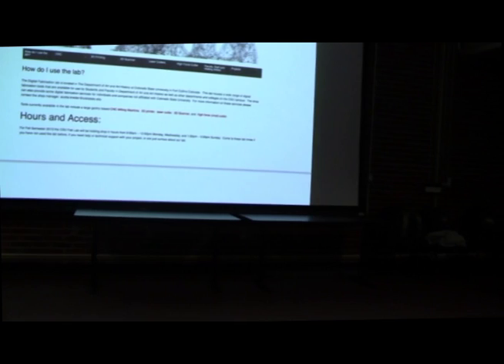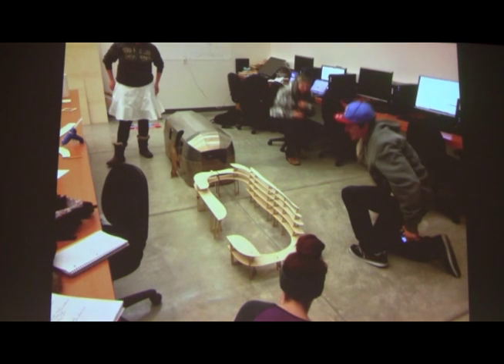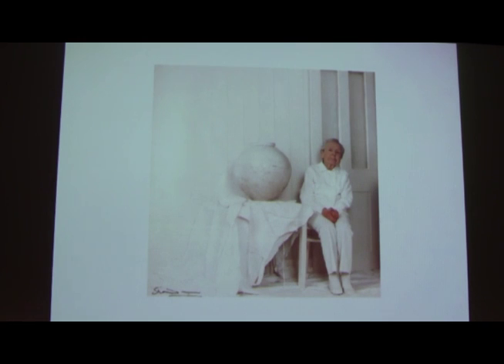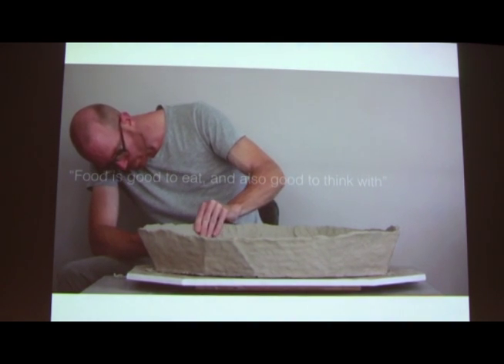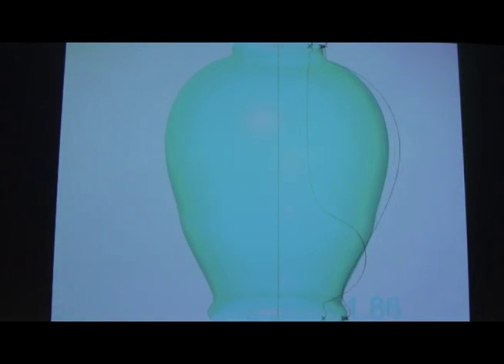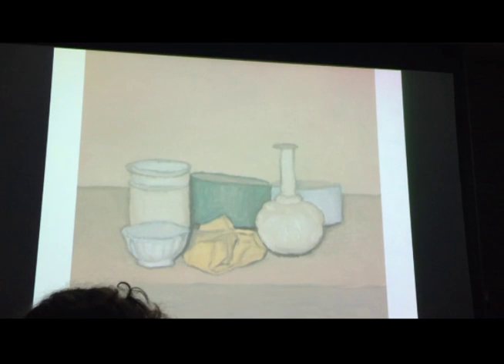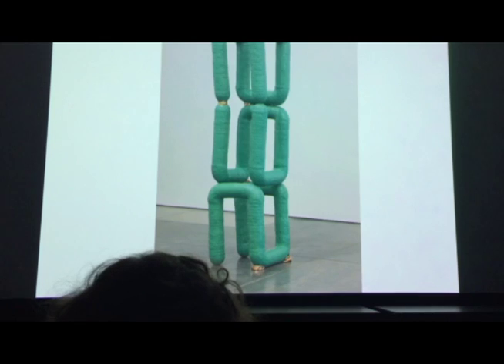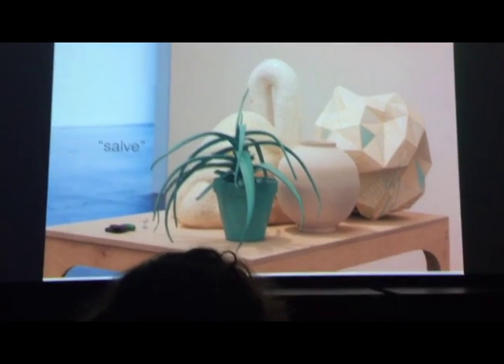FSU Visiting Artist: Del Harrow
Del Harrow, Visiting Artist to FSU in Jan. 2017